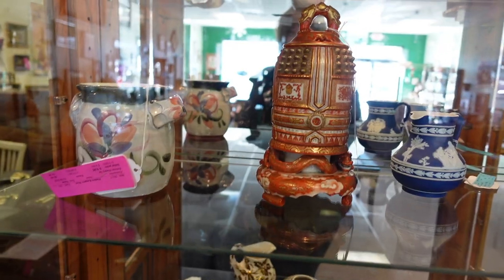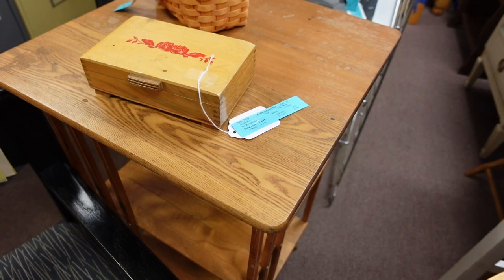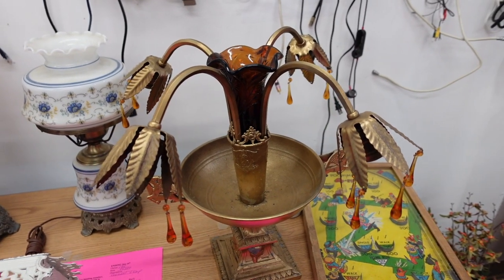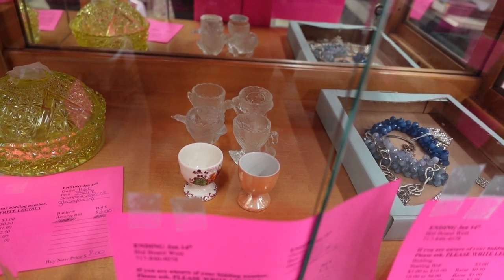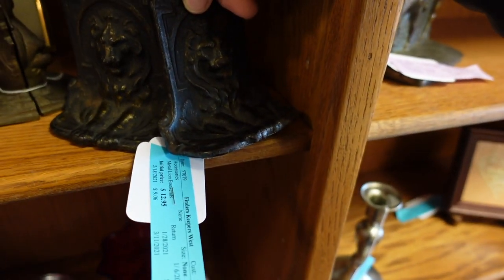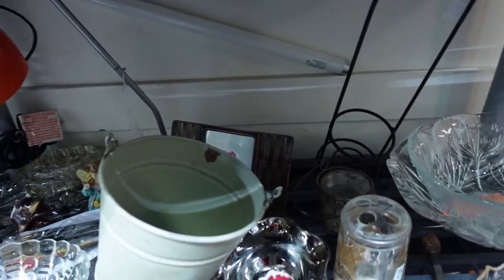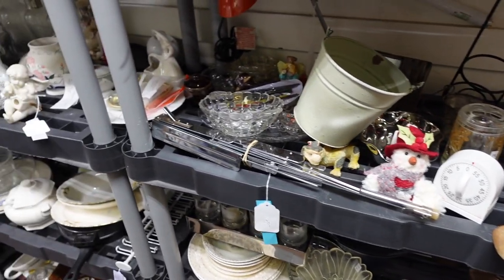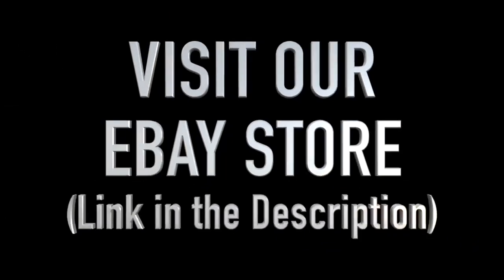What's THIS in the CLEARANCE ROOM? | Thrift With Me for Ebay | Reselling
I visited Finders Keepers of York to see what I could find that I could flip for a profit. I found some treasures in the Clearance Room.